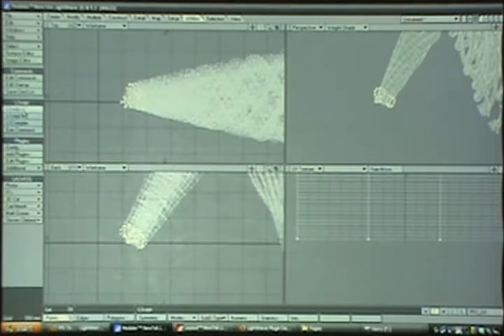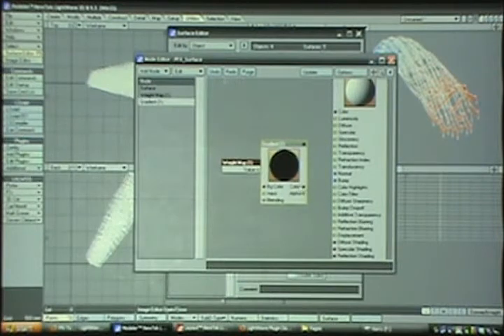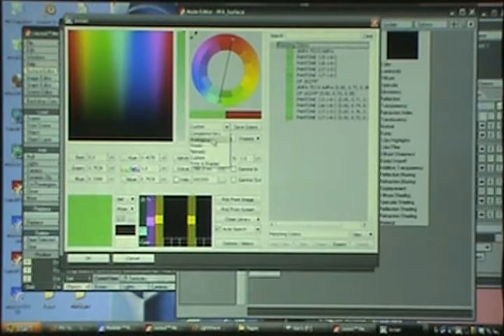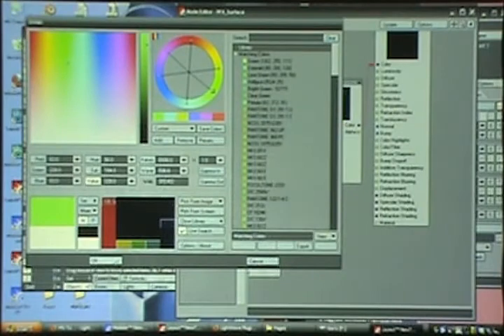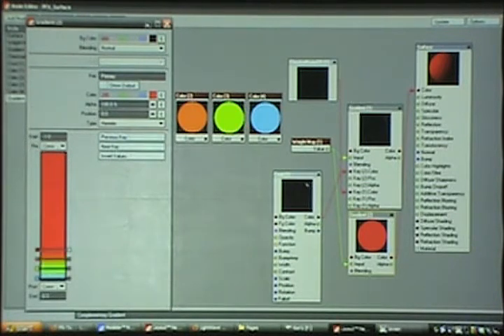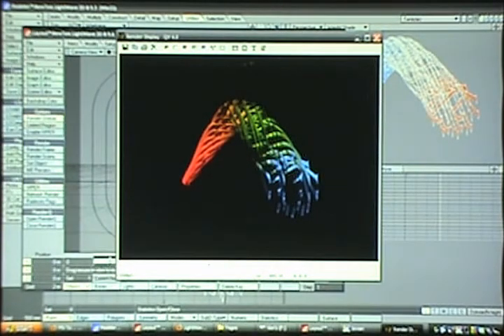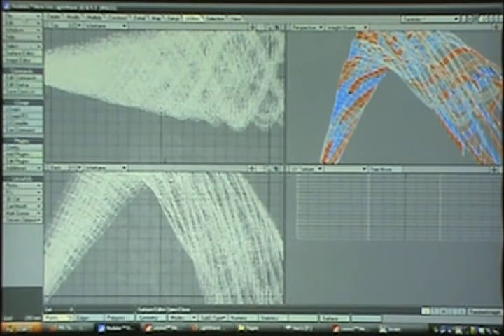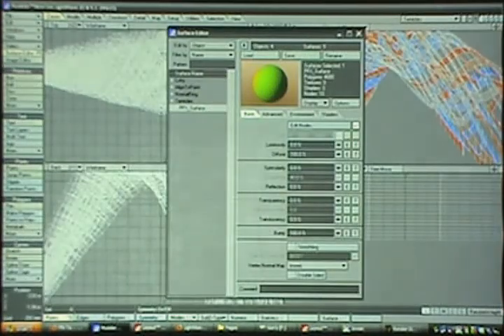LALWUG Mar 20 2011 - Weight Outward & RWPC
Part 8 of the Los Angeles LightWave Users Group meeting from March 20, 2011.

Presenter: Ken Nign